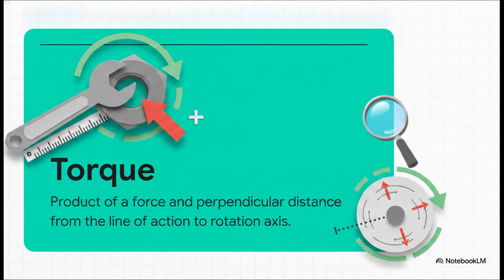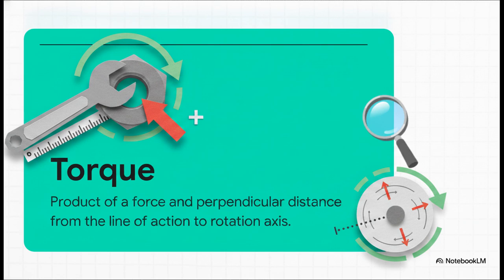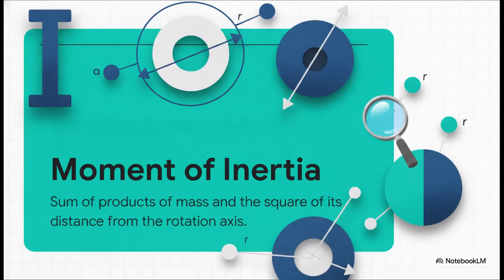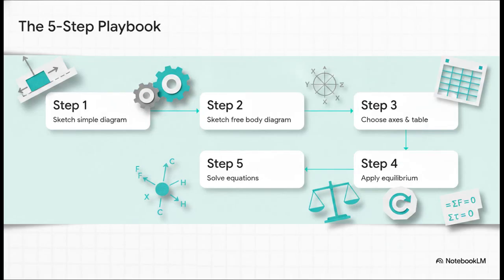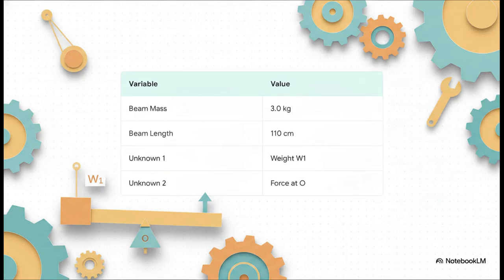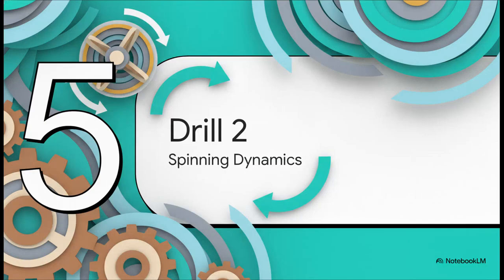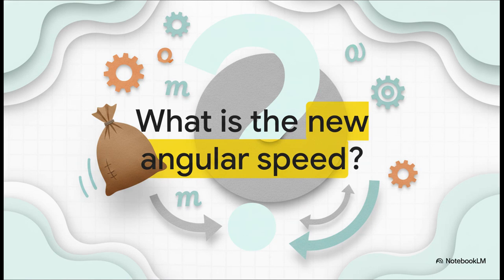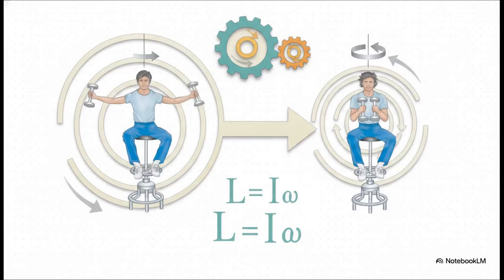Acing Rotational Dynamics